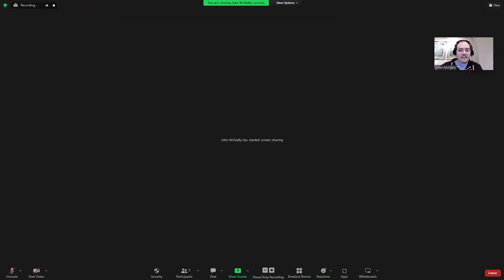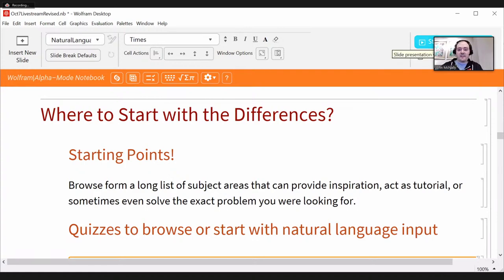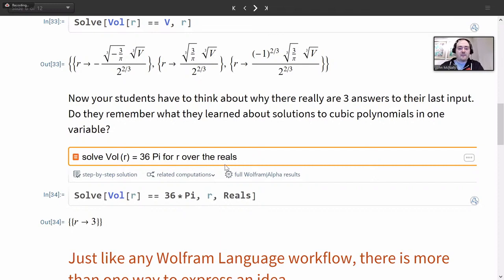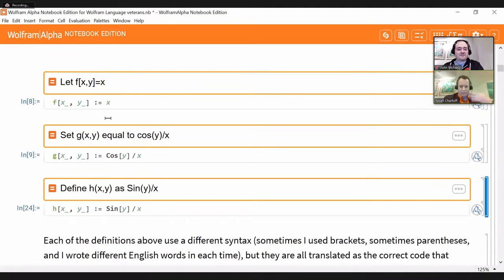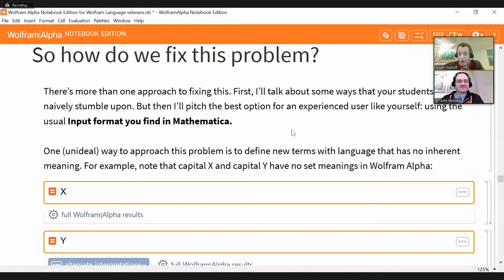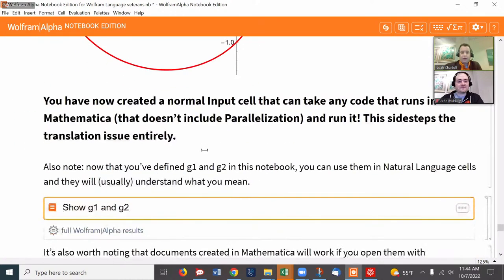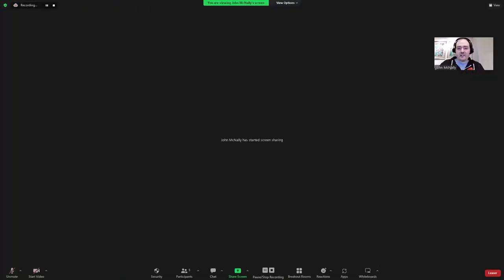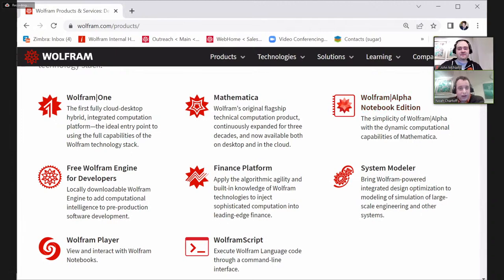W|A Notebook Edition: Introduction for Wolfram Users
In this stream, the academic outreach team presents an introduction to Wolfram Alpha Notebook Edition for users of Mathematica and Wolfram Alpha.